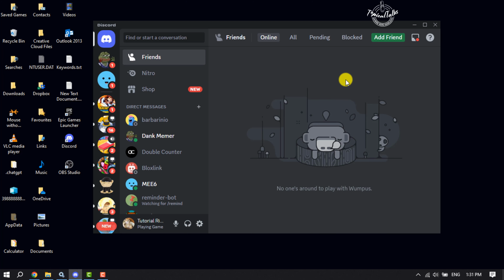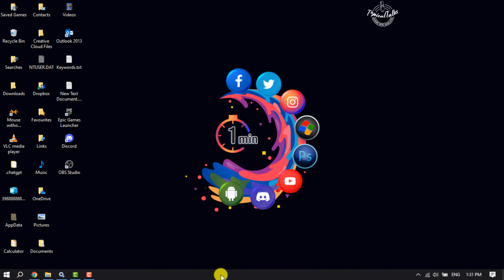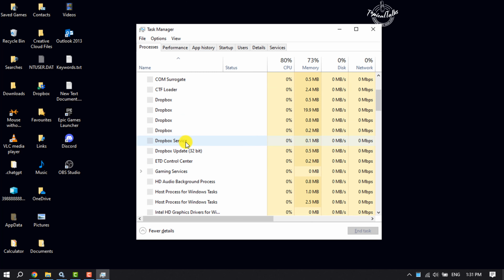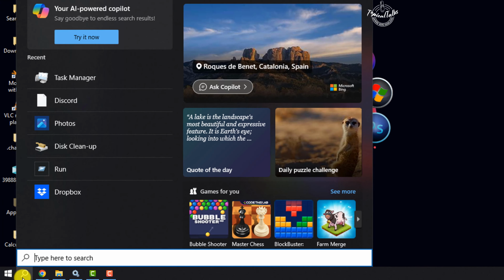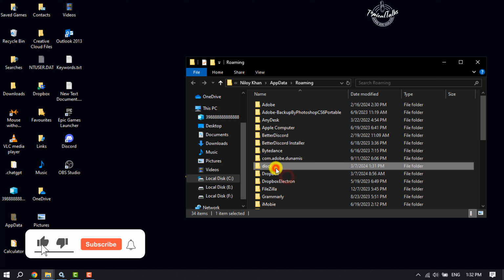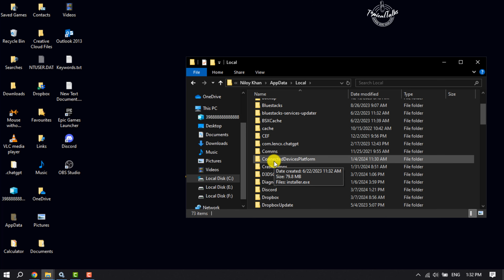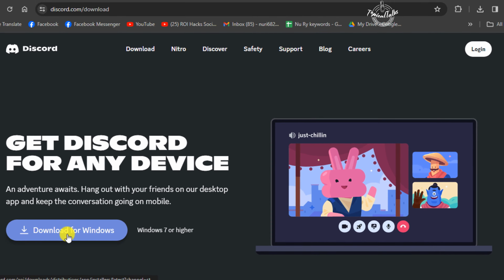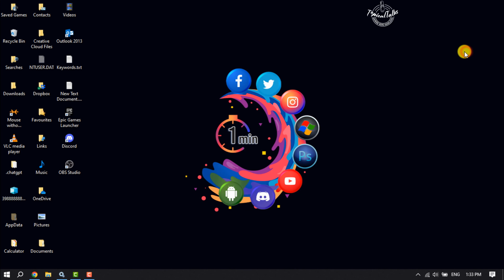How To Fix Discord Javascript Error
Understand what Discord Fatal Javascript Error is. Refer to this step-by-step guide to fix the Discord Fatal Javascript Error.

Discord download
How to fix discord javascript error reddit
Discord A JavaScript error occurred in the main process
A Fatal JavaScript error occurred Discord Windows 11
Discord fatal javascript error Reddit
Discord javascript error Mac
Discord javascript error kill einval
A JavaScript error occurred in the main process Discord Linux